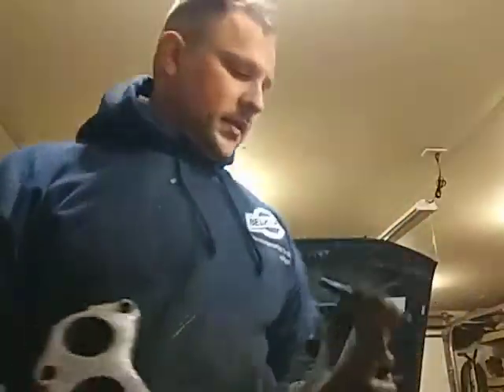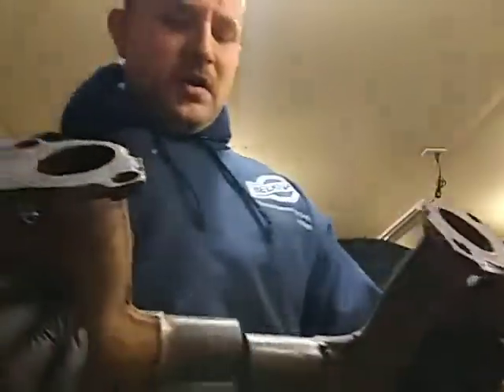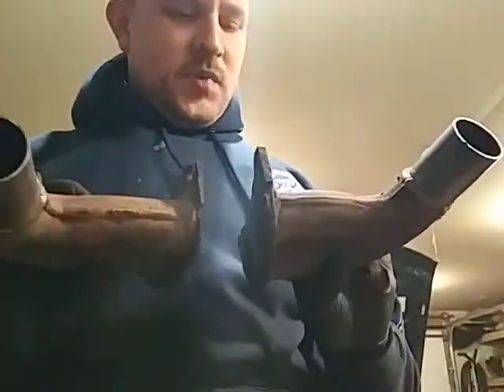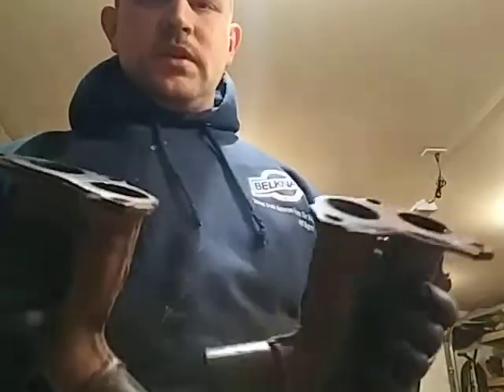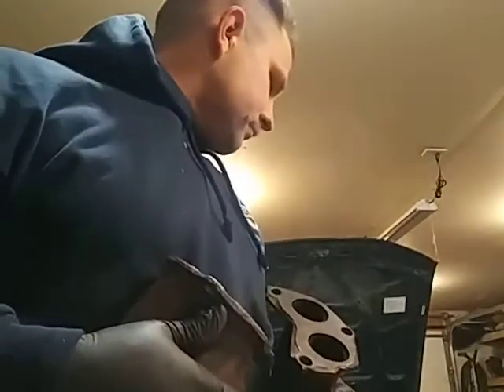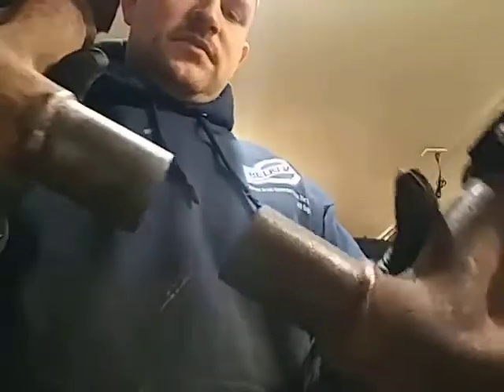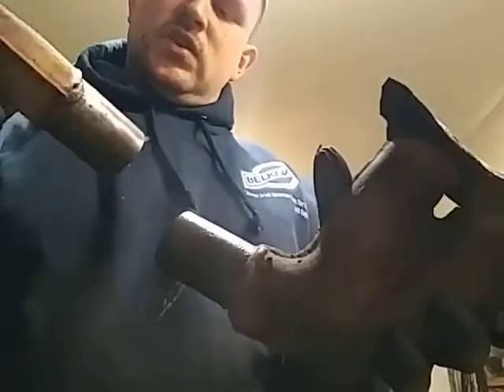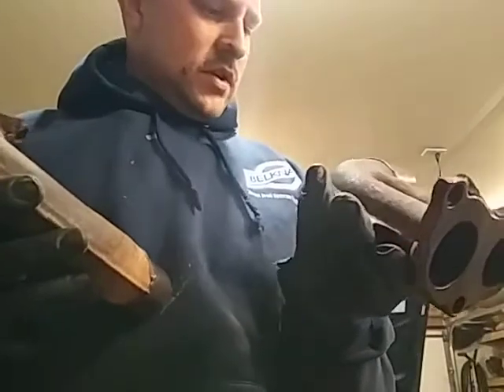Caveat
Does anybody remember the Jackie Chan show?